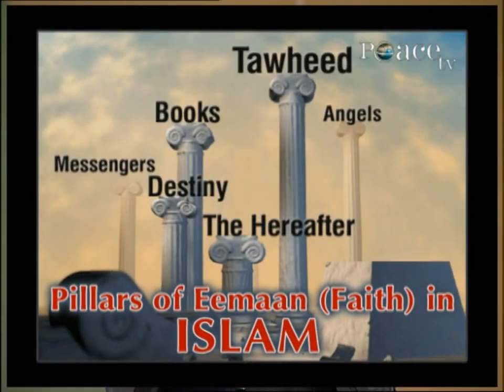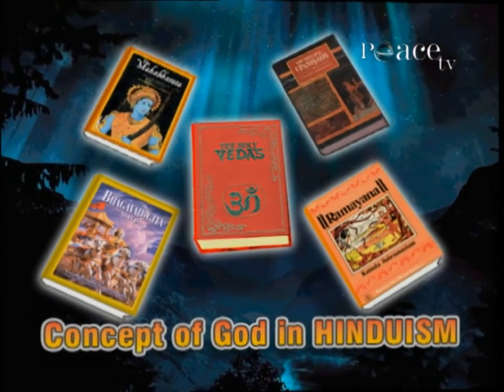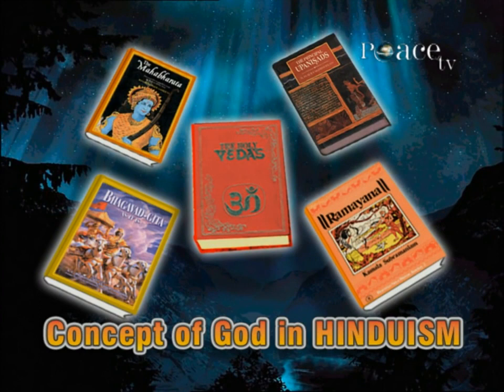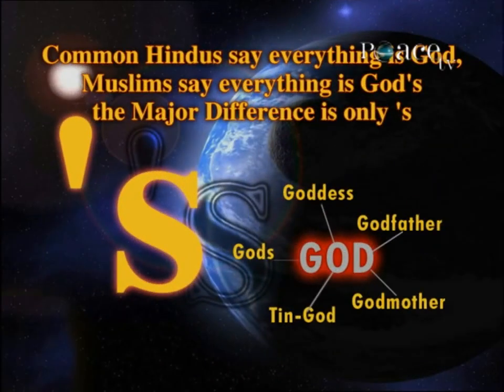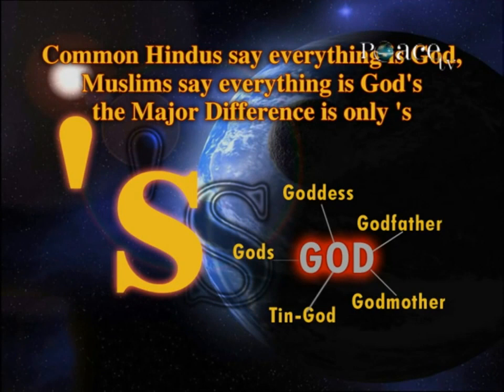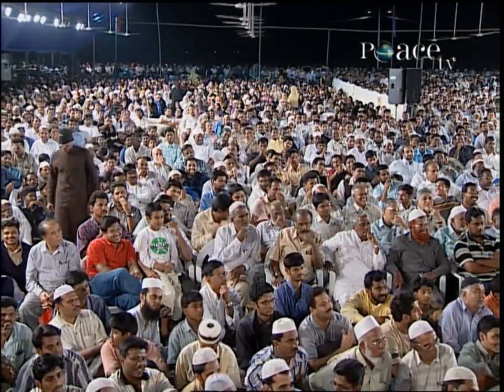The Concept of God in Hinduism | Dr. Zakir Naik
Dr. Zakir Naik explained the true concept of God in Hinduism in the light of the sacred scriptures of Hinduism.